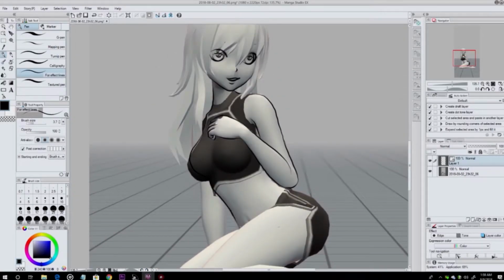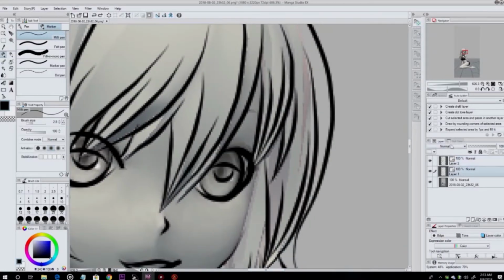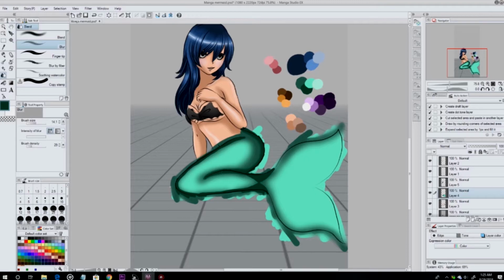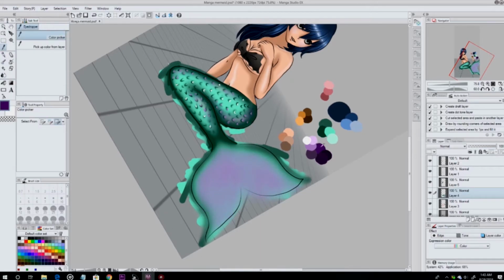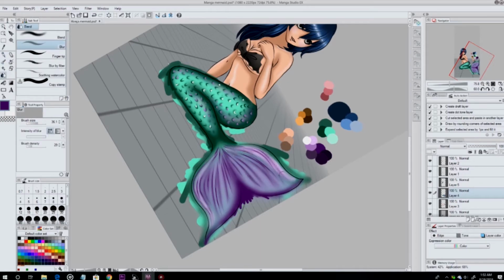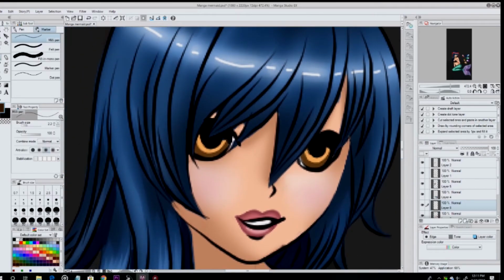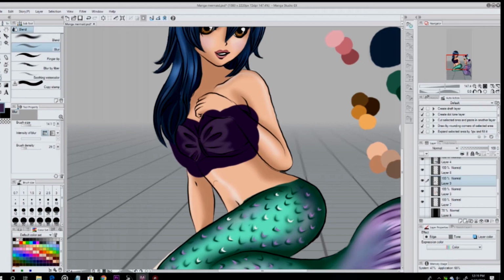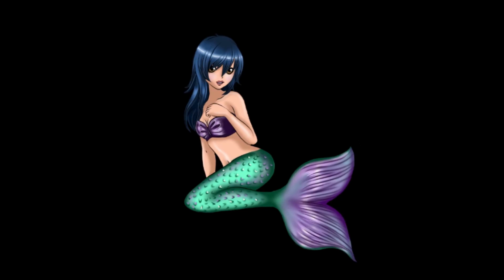Drawing A Mermaid With Easy Poser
Hello Everybody,

For this weeks video I thought I would show you guys how I take a simple pose from the easy poser app and turn it into a full art piece. This app makes drawing so much easier.

If you liked this mermaid art please check out the link below to our Etsy shop where she is featured on some of our items.